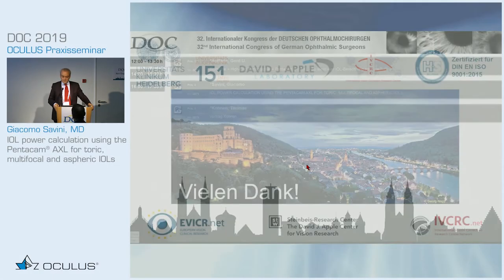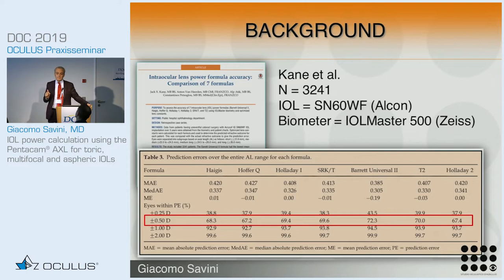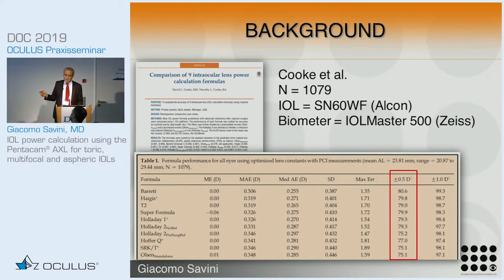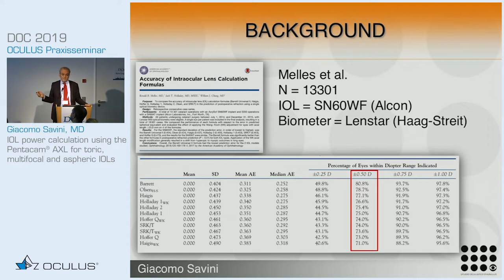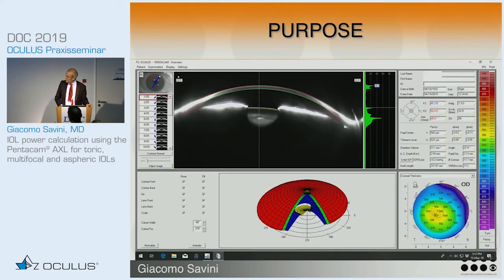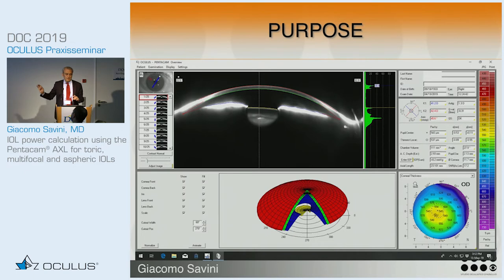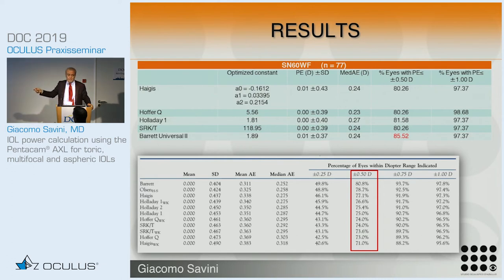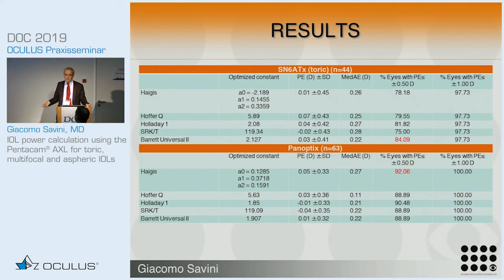The advantage of total corneal astigmatism for toric IOLs using the OCULUS Pentacam® AXL.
Giacomo Savini, MD: The advantage of total corneal astigmatism for toric IOLs using the OCULUS Pentacam® AXL.

This video is part of a series of presentations which were given during the DOC 2019 in Nuremberg as part of the OCULUS symposium. Experts give some benefitial insights in their clinical practice with the OCULUS Pentacam® AXL and also discuss some case reports.